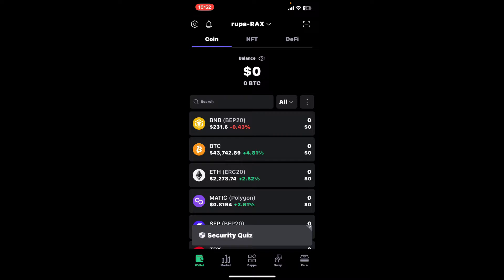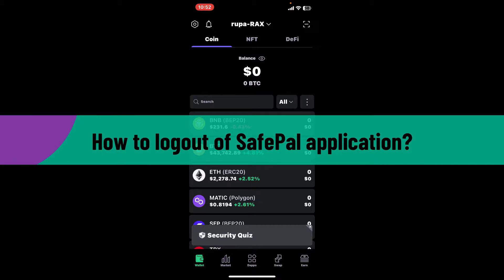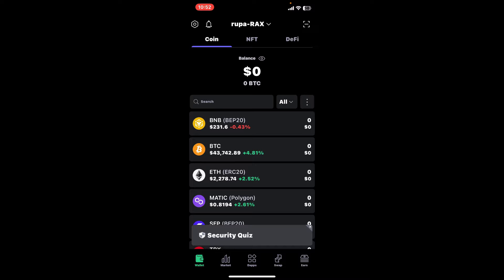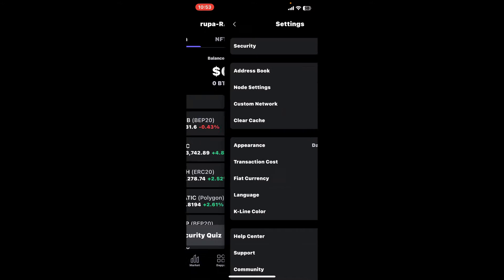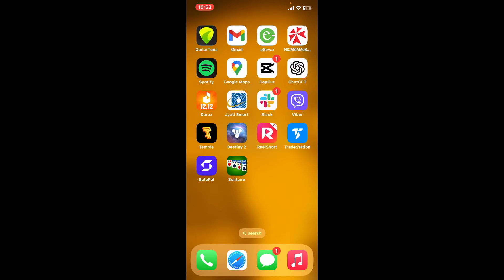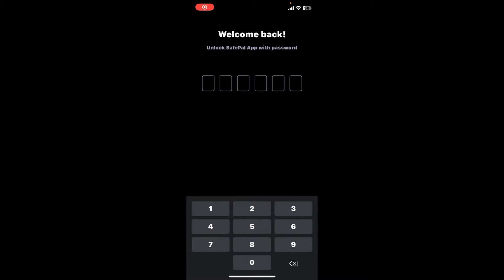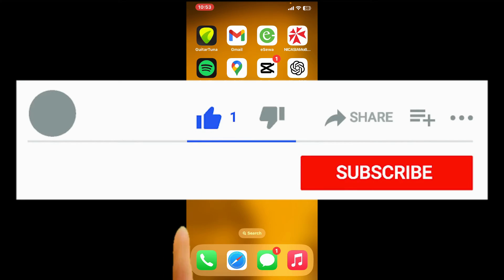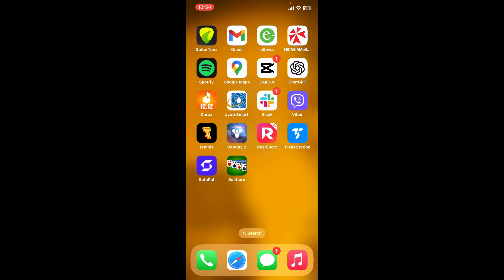How to Logout SafePal Account 2023? SafePal App Sign Out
Prioritize the safety of your cryptocurrency holdings by learning how to logout securely from the SafePal application. Our tutorial provides a step-by-step guide, ensuring that your digital assets remain protected. Watch now to confidently manage your crypto security!"